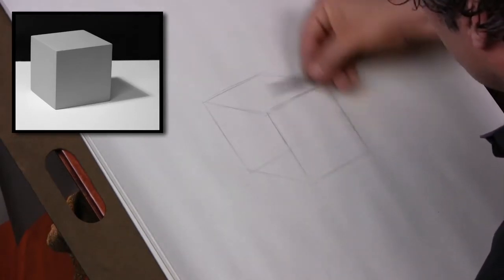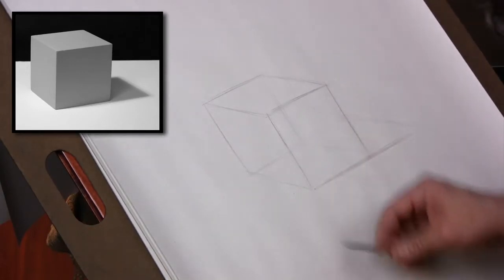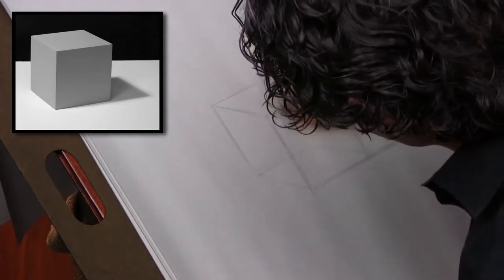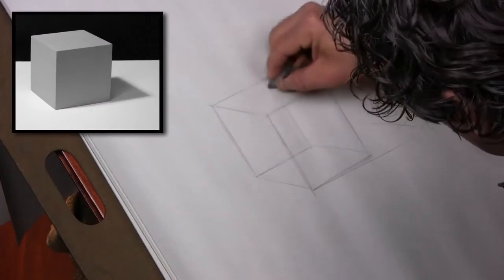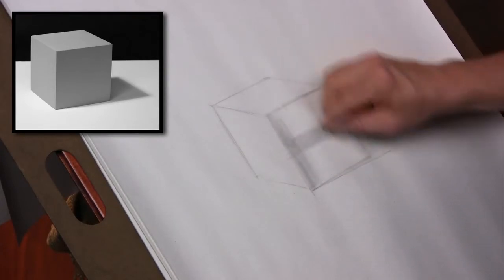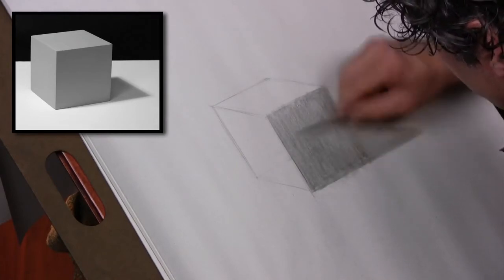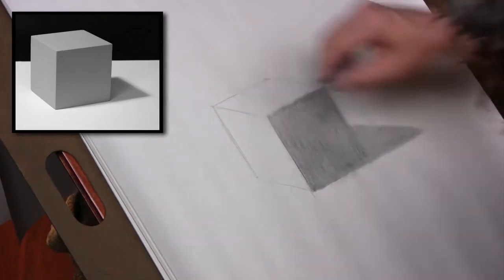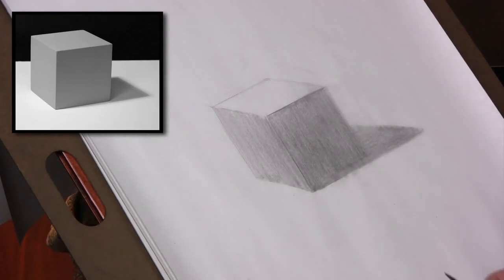7 Basic Shapes – Cube